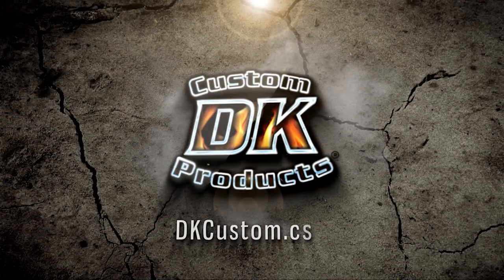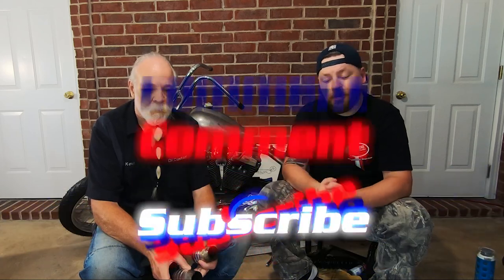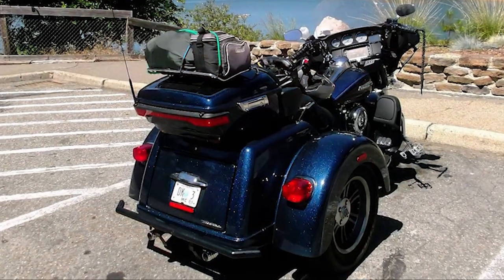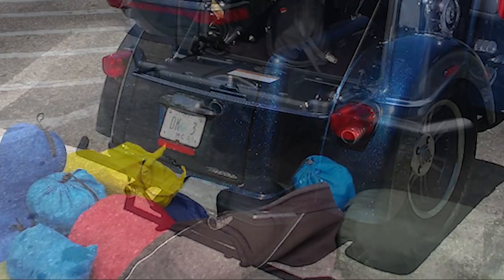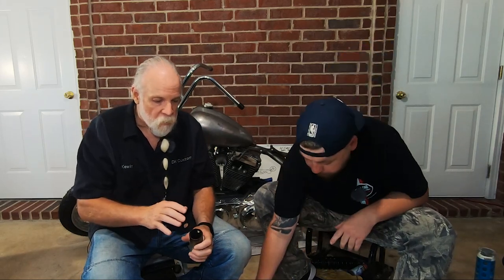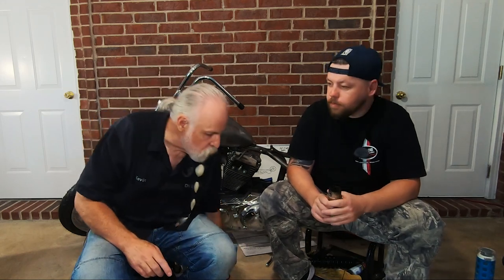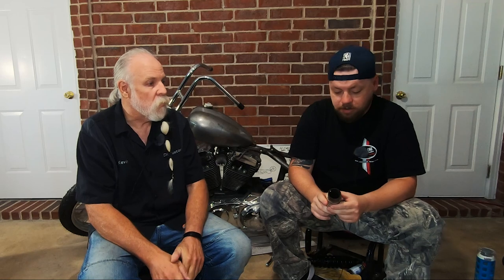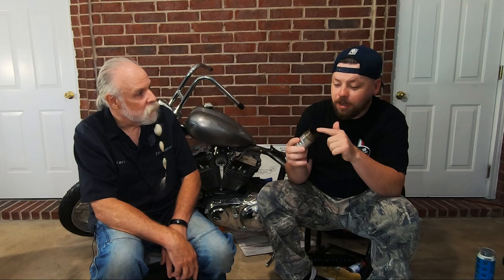Harley Exhaust Experiment - Looks - Sound - Performance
Harley Exhaust with END CAPS, do they Increase or Decrease Power.  Does It Even Matter To You?
What We Experienced When Running End Caps on Our Exhaust Slip-On Mufflers.

➡️ LINK to Thunder Torque Inserts (they will add power to almost any Harley Exhaust System)